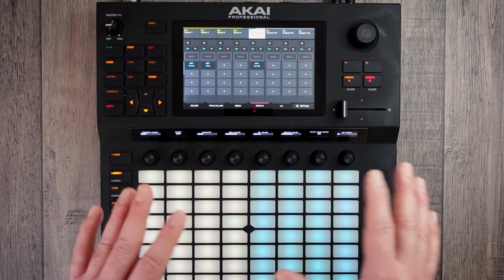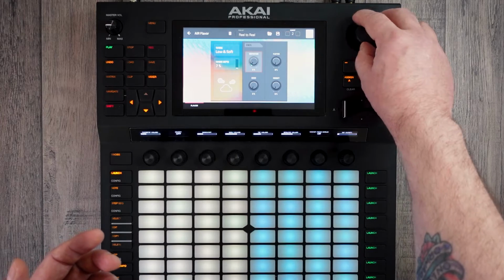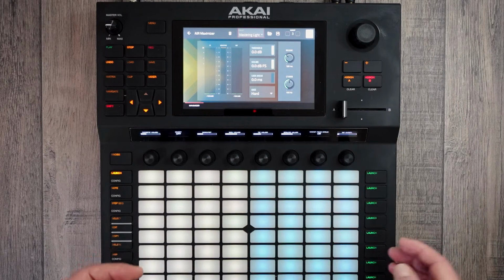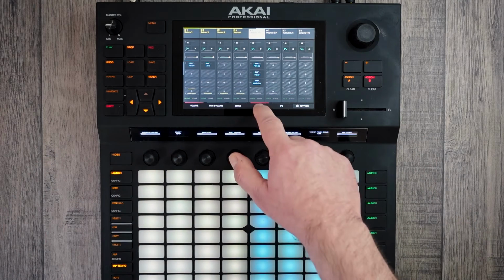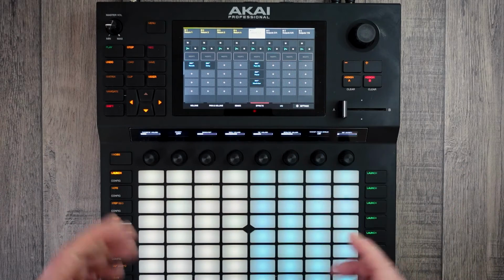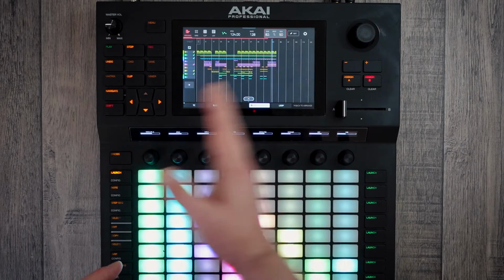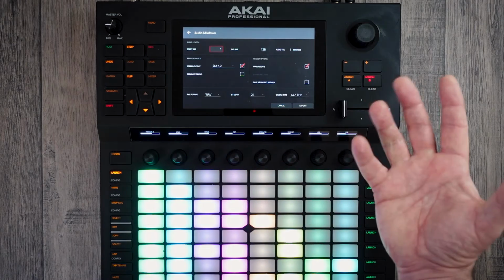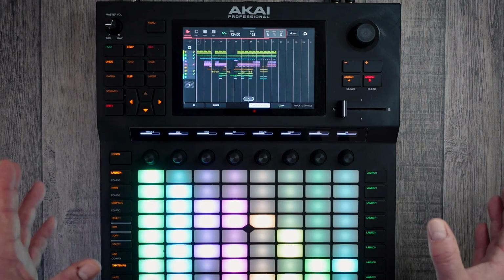Akai Force Tutorial: Song Mastering and Export Process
Had a quite a few requests for a video on this subject, but I'm always a bit reluctant to do tutorials on mixing and mastering as I am strictly an amateur and worry about giving bad advice. So in this video I show you how I generally go about preparing a track for export, including gain staging, mastering effects chain, and applying a fade out and silence to the end of the track, with a focus on the available tools and process, rather than a deep dive on mastering techniques. For that stuff I highly recommend Dan Worrall's channel